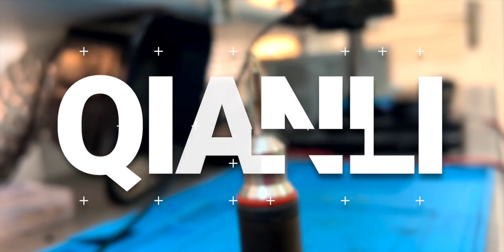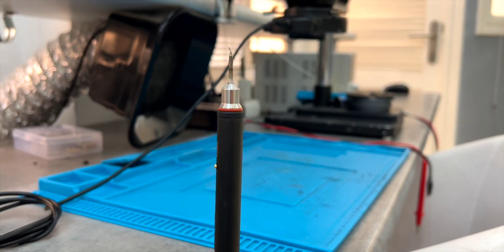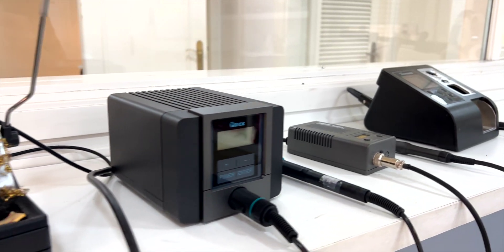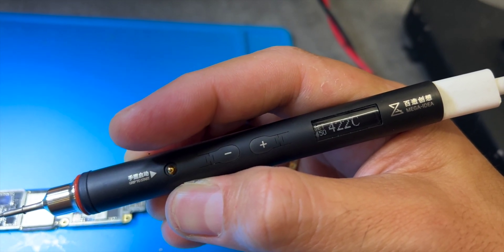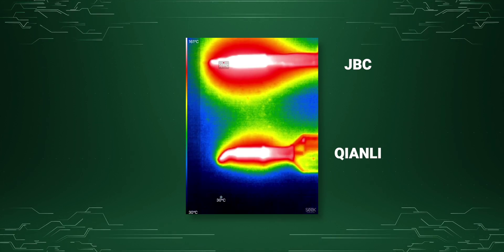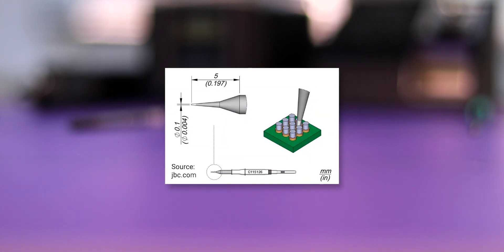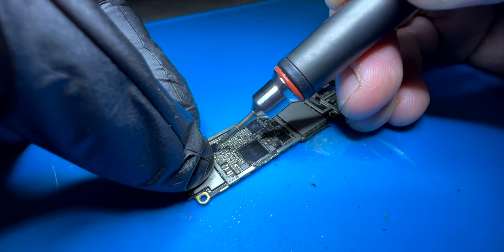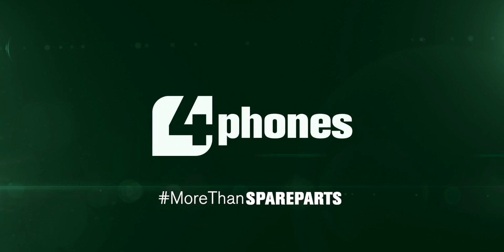REVIEW: Nano Iron QianLi vs JBC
Meet the QianLi Nano Iron: the incredible portable soldering iron that is every technician's dream. Watch our video to find out why!

🔝We are 4Phones International.
📱 Wholesaler of spare parts for electronic devices.
🛠️ Tools and Accessories.
🌍 15 years of experience in Europe.